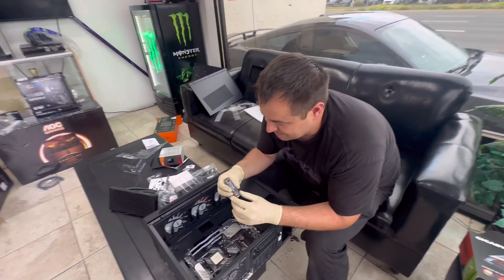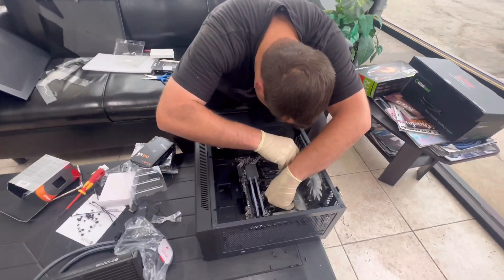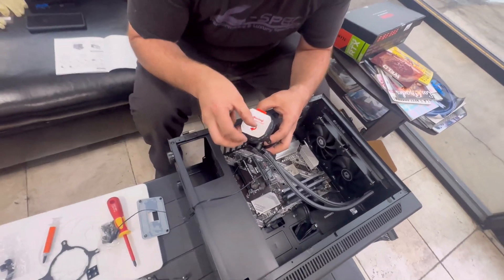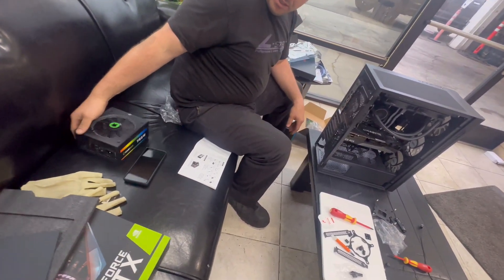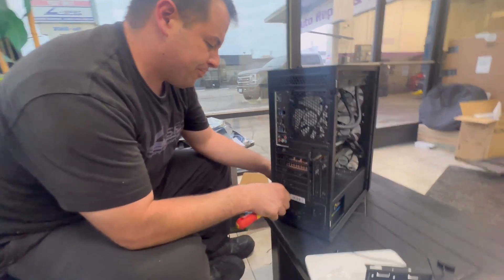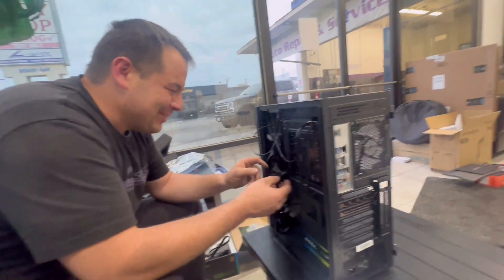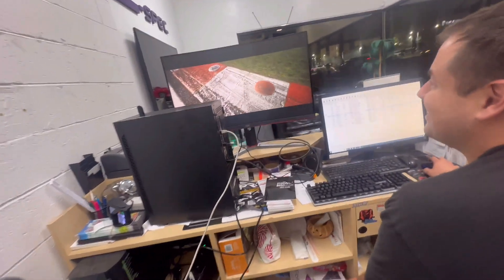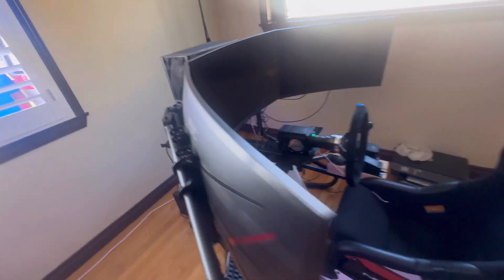How to build your own simulator part 2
🖥️ The Greek  doctor here 🖥️

Are you ready to take your gaming experience to the next level? In me latest video,i diving deep into the world of DIY PC simulators! 🕹️

Discover the step-by-step process of building your very own PC simulator right in the comfort of your home. From choosing the components to assembling the rig, we've got you covered.

🔧 In this video, we'll guide you through:
- Selecting the essential hardware components 🎮
- Setting up the perfect gaming environment 🌟
- Tips and tricks for an immersive simulation experience 🛡️

Whether you're a seasoned PC builder or a newbie looking to start, this video has something for everyone.

Join me us you transform your gaming space into a hub of endless adventures.

Ready to level up your gaming rig? Watch now and start your journey to the ultimate simulator setup! 🚀

I love hearing from our amazing community of tech enthusiasts! 🙌